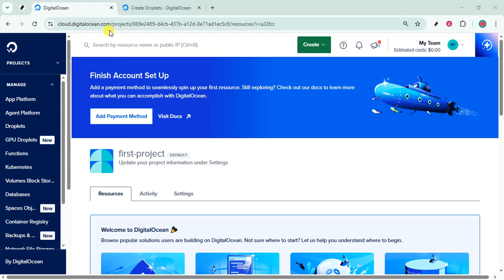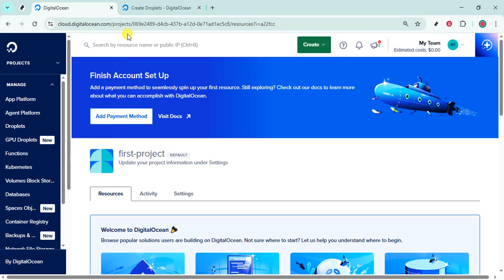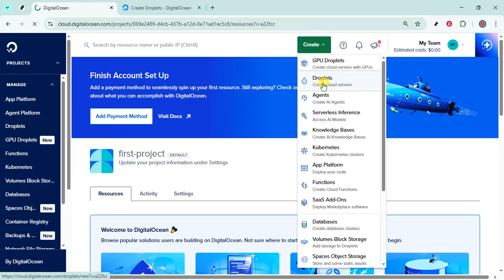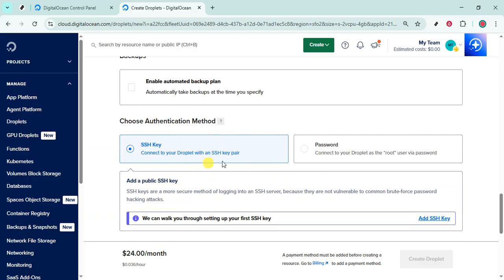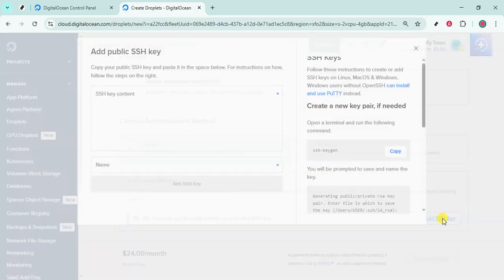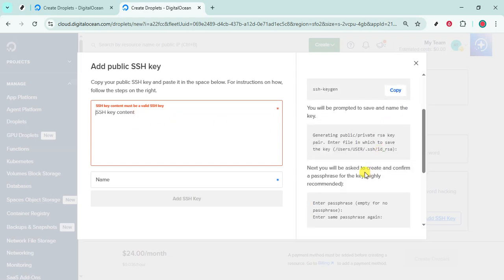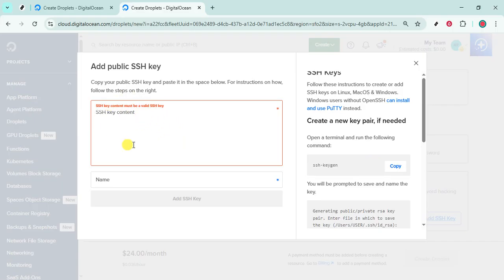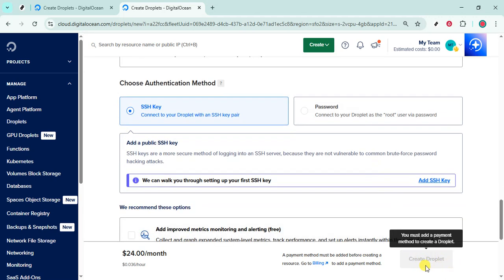How To SSH Into DigitalOcean Droplet With An SSH Key (2026) (Best Method)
How To SSH Into DigitalOcean Droplet With An SSH Key (2026) (Best Method) In this video, I’ll show you how to SSH into a DigitalOcean droplet using an SSH key. This DigitalOcean SSH tutorial is perfect for beginners who want secure access to their DigitalOcean VPS. You’ll learn how to set up an SSH key on your local machine, connect to your DigitalOcean droplet, and manage your server safely.
I’ll guide you step by step so you can access your DigitalOcean server quickly. Whether you’re new to SSH, want to improve your server security, or need a simple guide for DigitalOcean SSH connections in 2026, this tutorial makes it easy to follow.